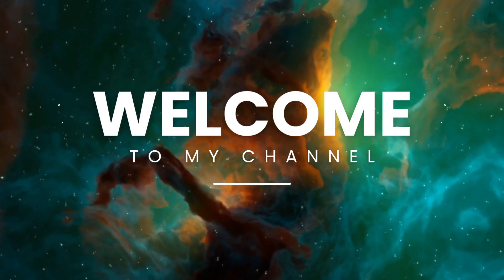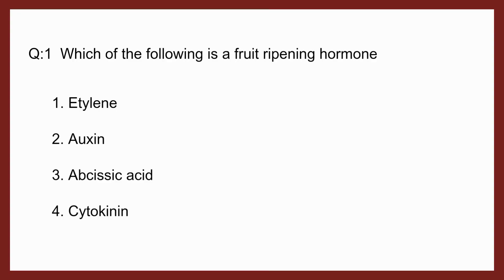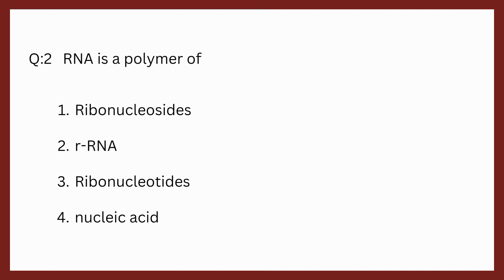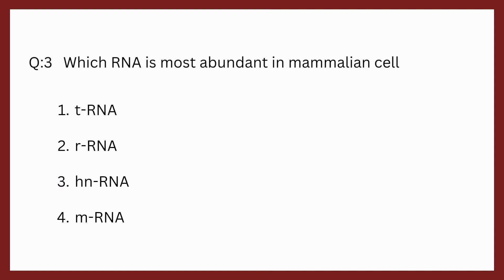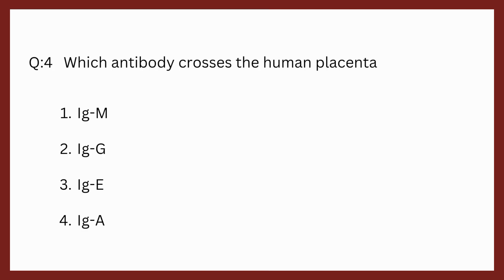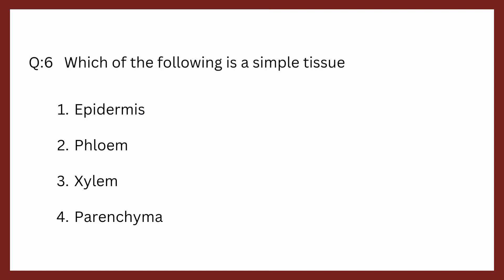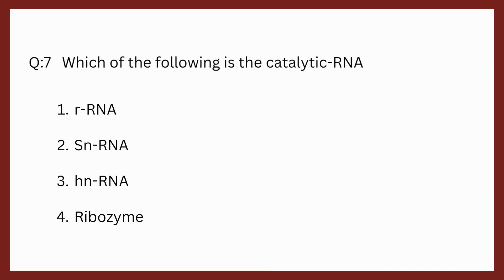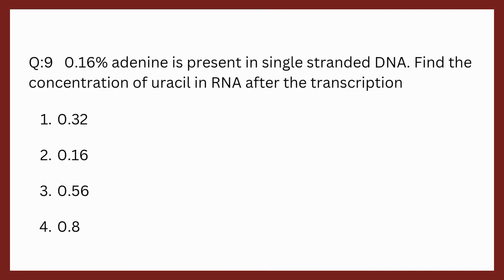IIT JAM 2024 Biotechnology Paper analysis || with solutions || Part-1 || Predict your marks.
Paper analysis of iit jam 2024 biotechnology

gate-bt
gat-b